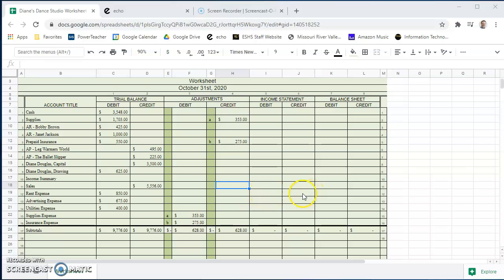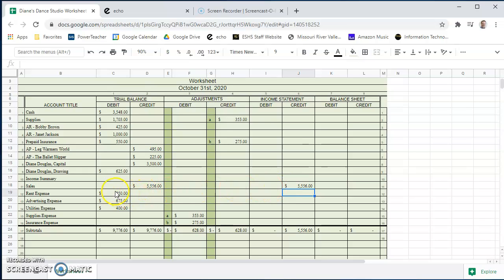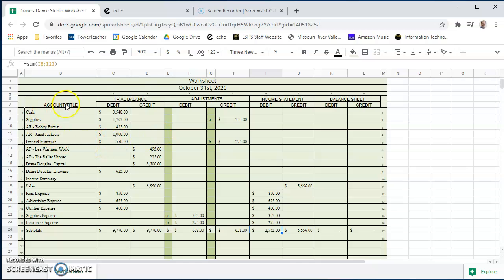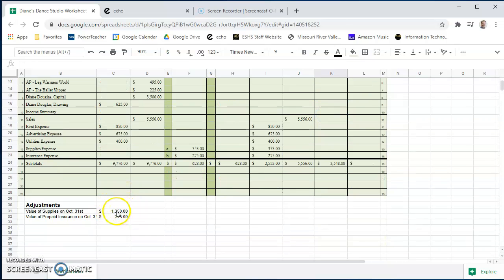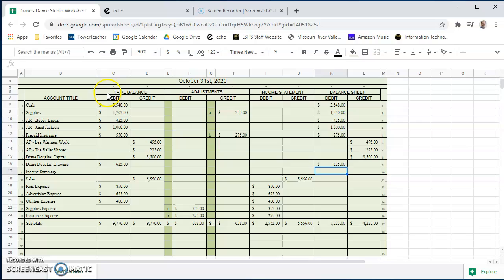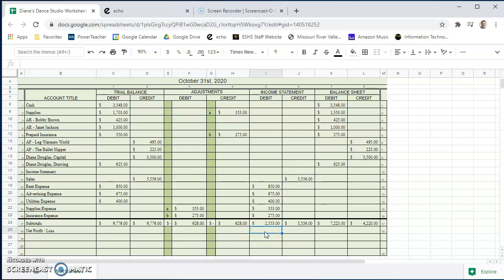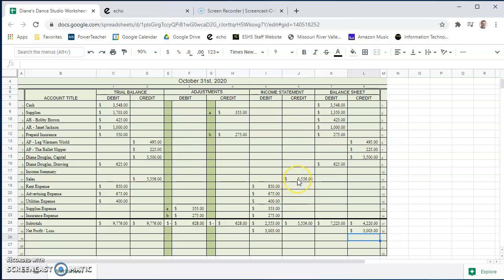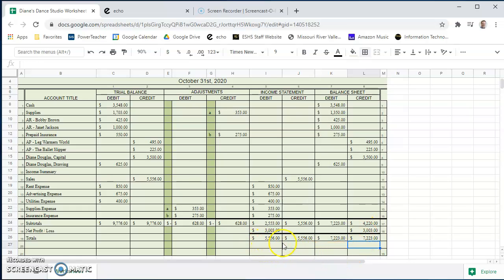Diane's Dance Studio Worksheet Part 2